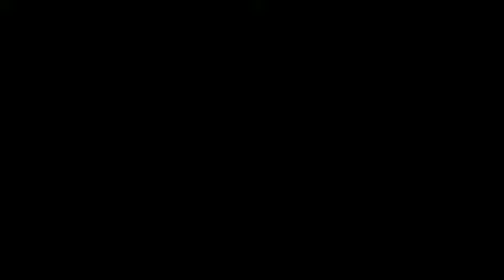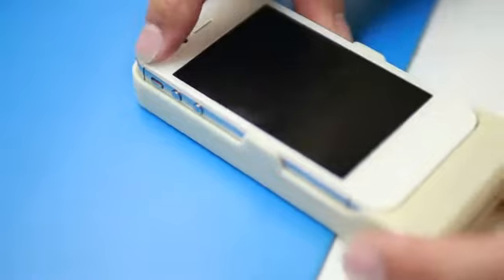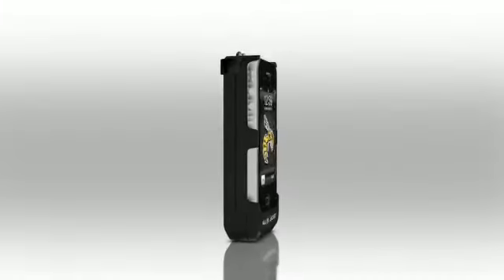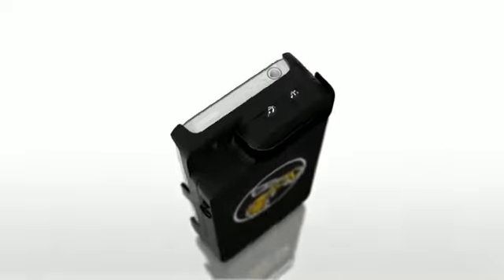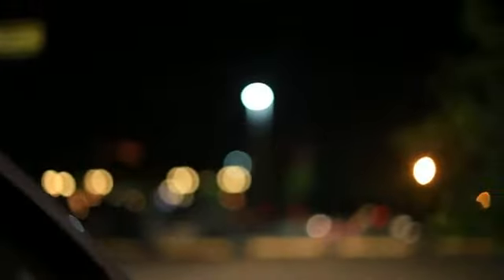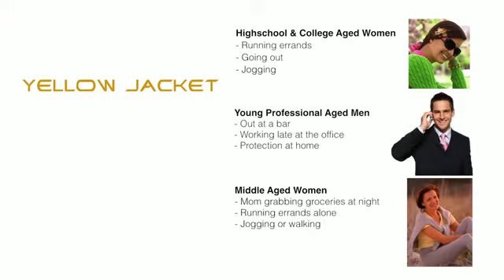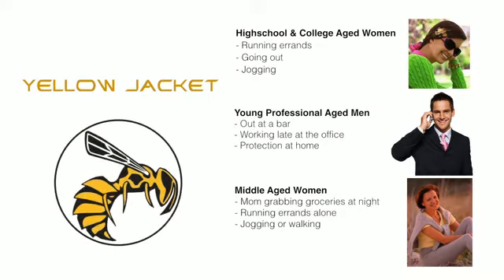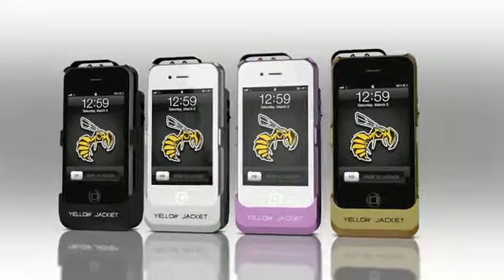Protect your self AND your phone New iPhone case comes with a STUN GUN